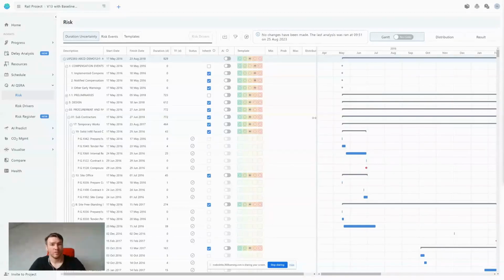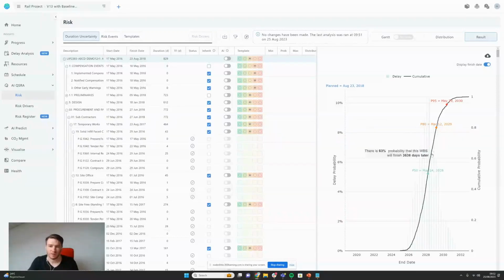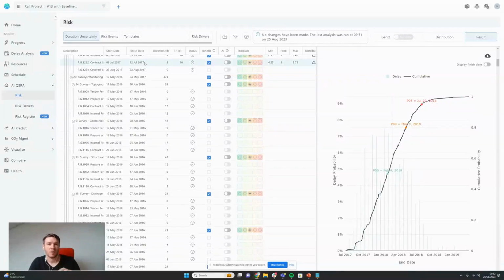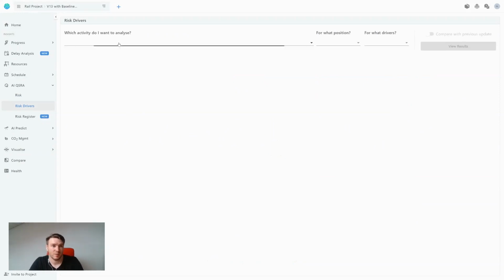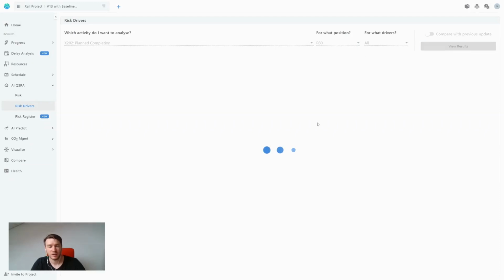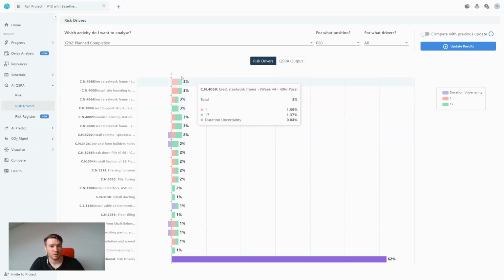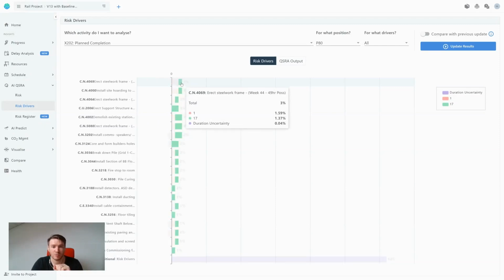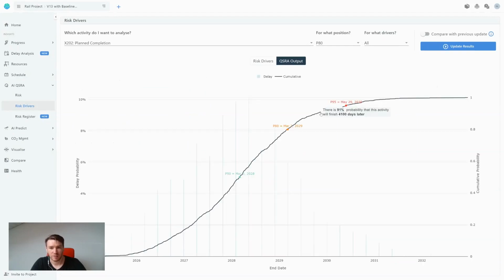Analyzing QSRA Results: Tornado Graphs, P-Curves, and Comparative Insights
This tutorial delves into advanced Quantitative Schedule Risk Analysis (QSRA) methods, focusing on Tornado Graphs, P-Curves, and comparative insights. Learn to identify key risk drivers, assess their impact, and navigate through detailed risk allocations to project activities.

The tutorial provides a straightforward guide on running a QSRA, tracking simulations, and interpreting results efficiently. Explore the technical aspects of Nodes and Links for nuanced risk analysis, emphasizing practical application over unnecessary embellishments.

Gain insights into risk distribution using the P-Curve graph and understand the process of linking specific risks to project activities. The tutorial concludes by demonstrating how to overlay current QSRA results with past updates, facilitating a comparative analysis of evolving risk scenarios.

This technical tutorial is tailored for professionals seeking a comprehensive understanding of QSRA methodologies, offering practical insights and actionable strategies for effective risk management in complex projects.